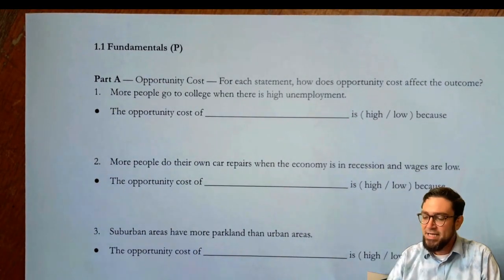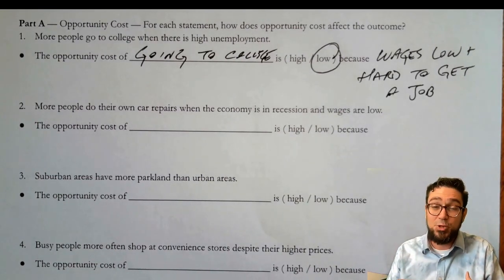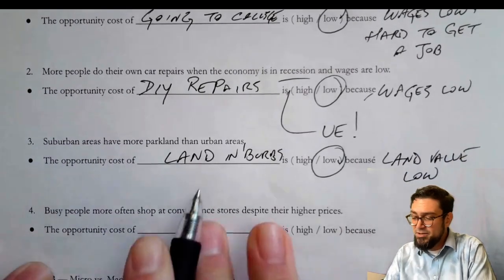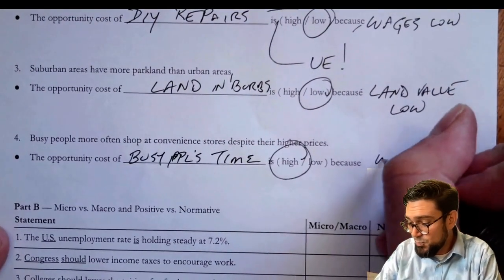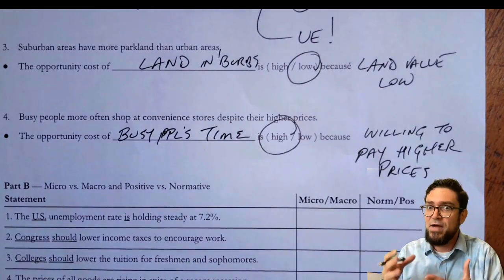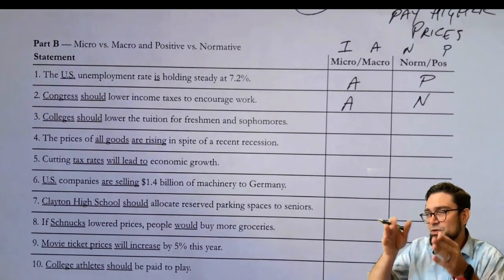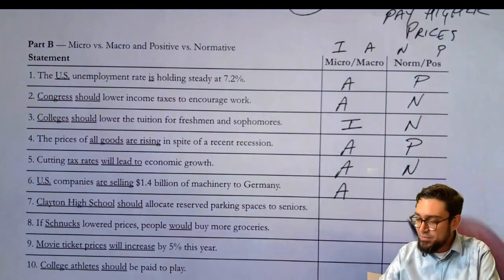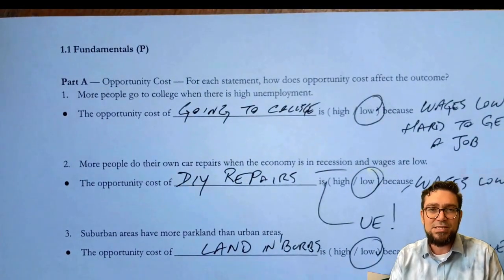1.1 Fundamentals (P)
Practice with fundamentals of economics